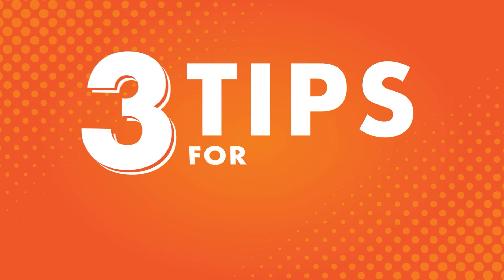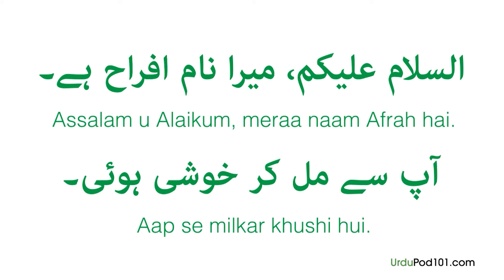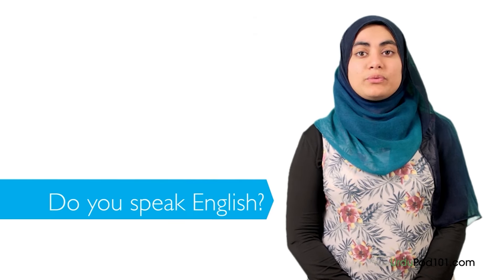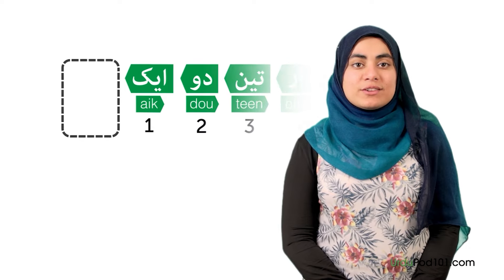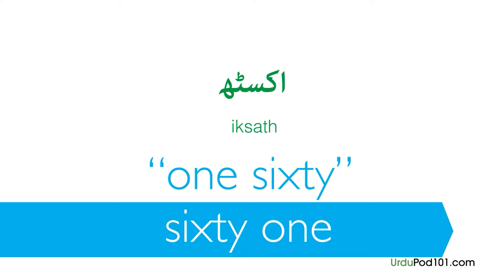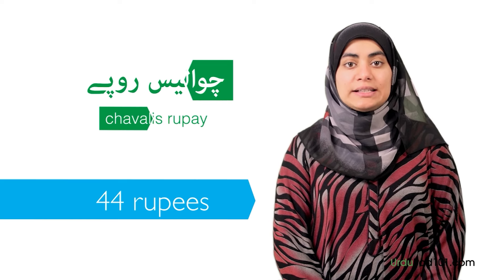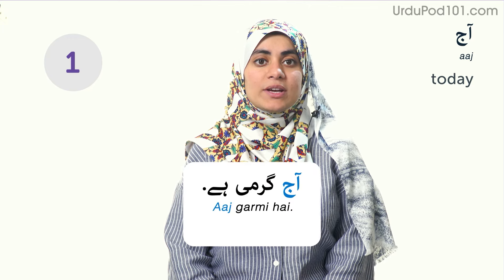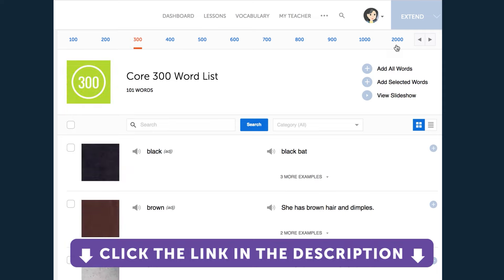The Complete Pakistan Travel Guide: Tips, Tricks, and Key Phrases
↓ More details below ↓

Step 3: Start speaking Urdu the fast, fun and easy way!

If you don't understand much Urdu and want to be able to understand and speak it, this video is made for you because we will help you improving your Urdu skills!
This video will challenge your reading and listening comprehension skills and help you progress in your Urdu study.

This is the fastest, easiest way to pick up basic Urdu!